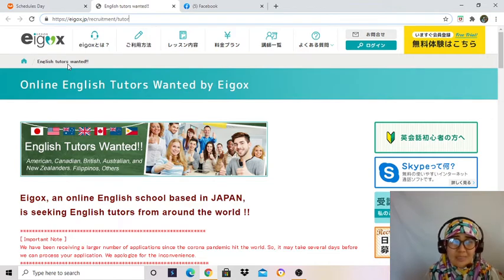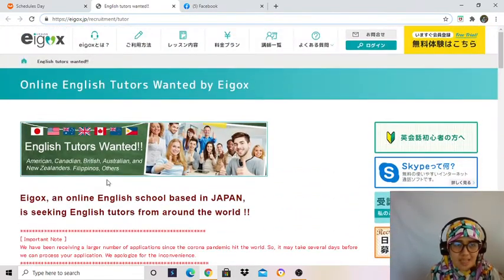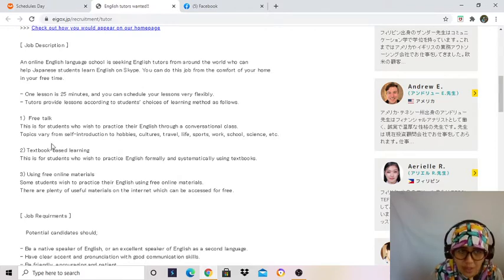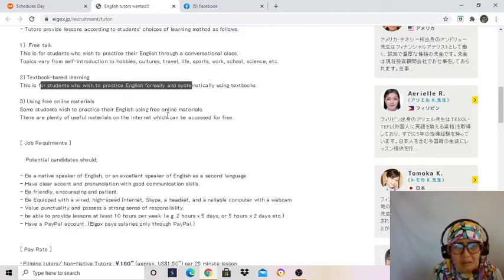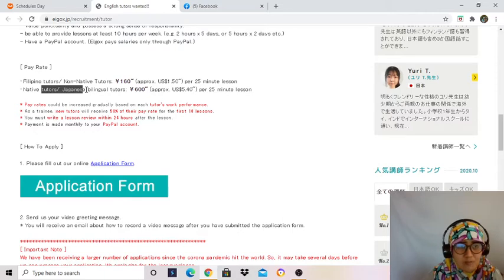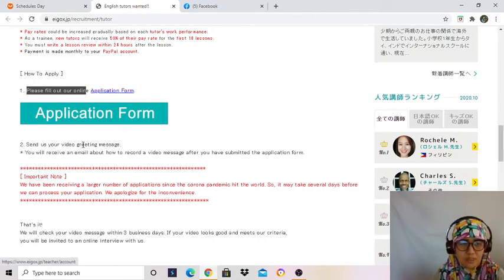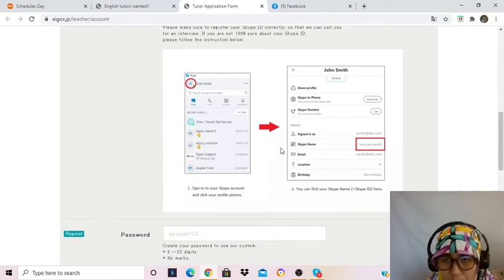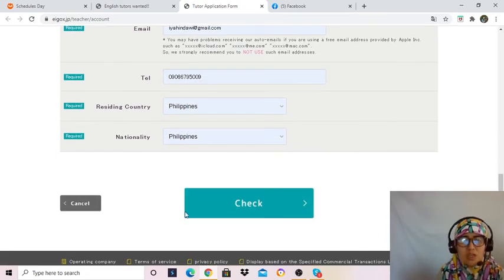Apply now as an ESL teacher $1.5 at EIGOX company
New esl company that teaches Japanese students